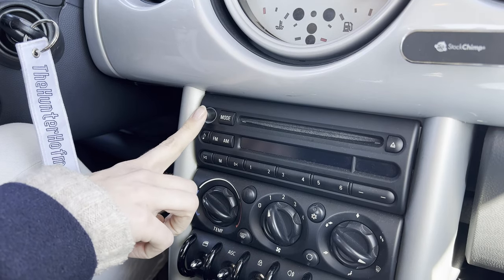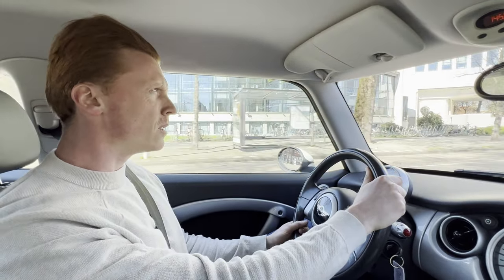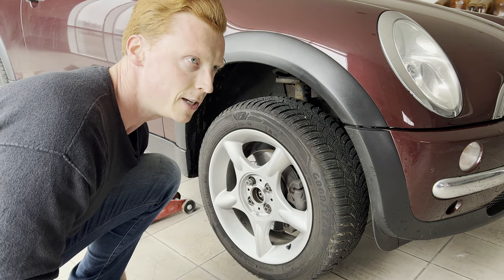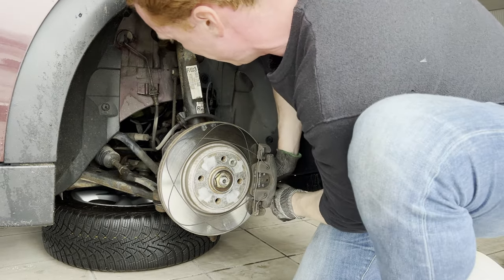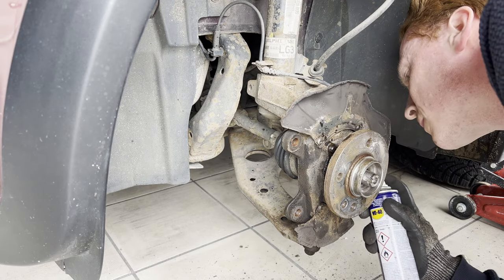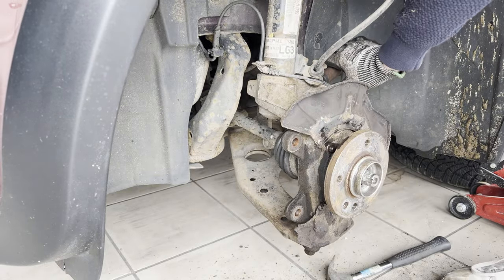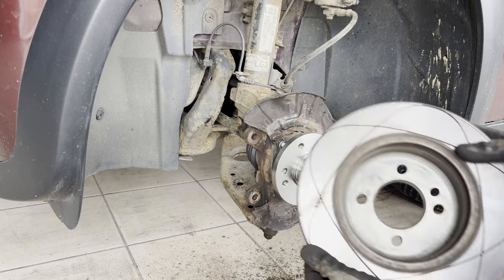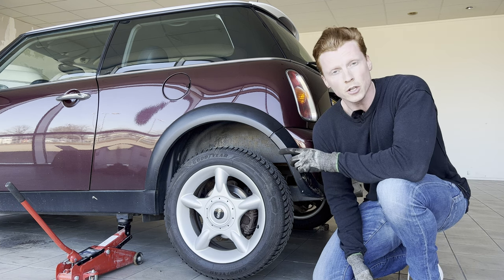MINI Cooper R50: Replacing Wheel Bearings and Rear Brake Discs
Hi all,

In this video we replace the front wheel bearings for the Mini, as well as the rear brake discs.

As always, thank you so much for the support!